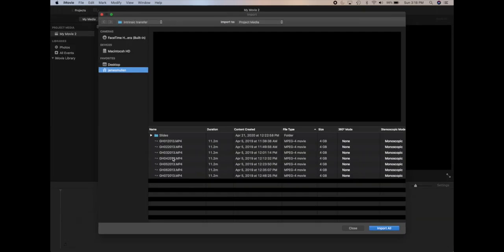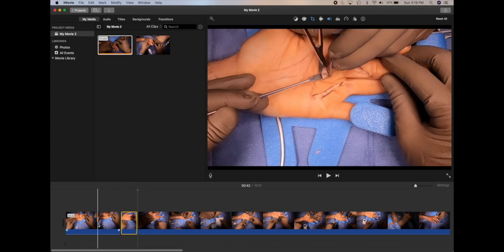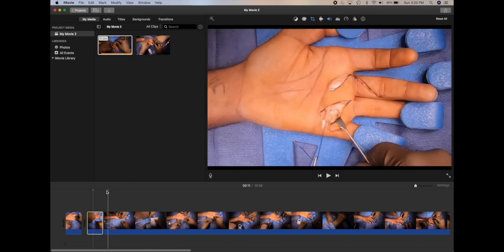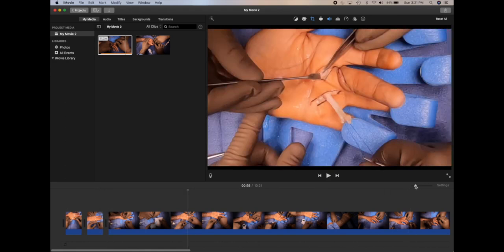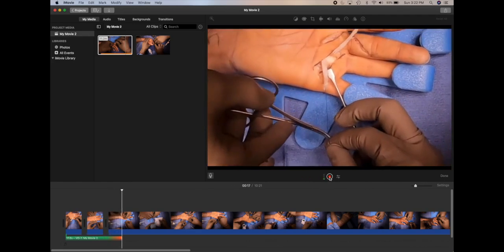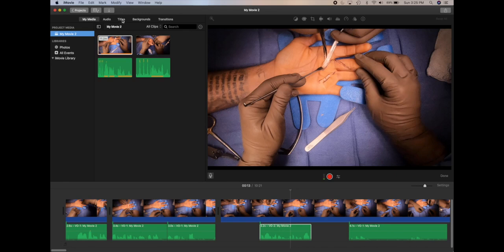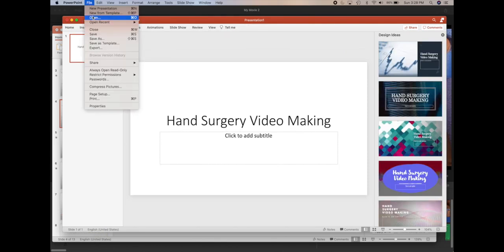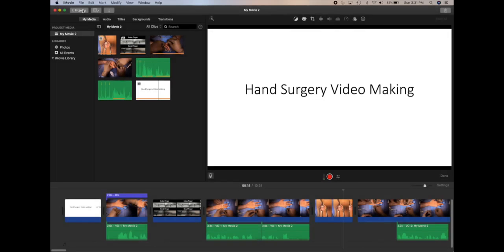How To Make and Edit A Surgical Video Using iMovie by Dr Mullens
Here is a detailed video on the workflow or demo of the editing process for surgical videos using iMovie, compliments of James Mullen, MD.